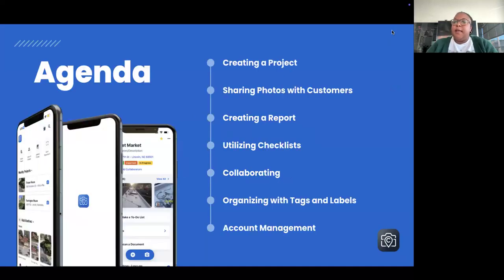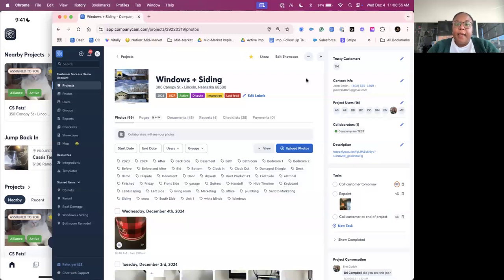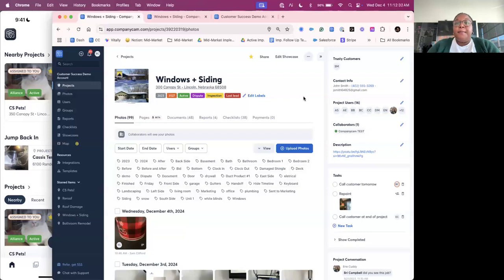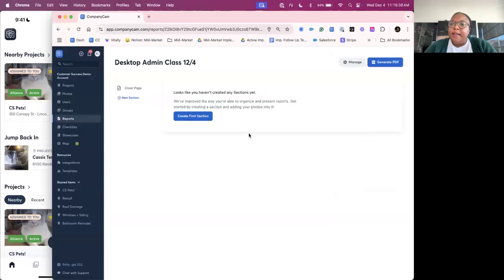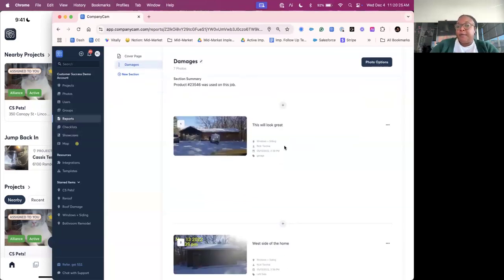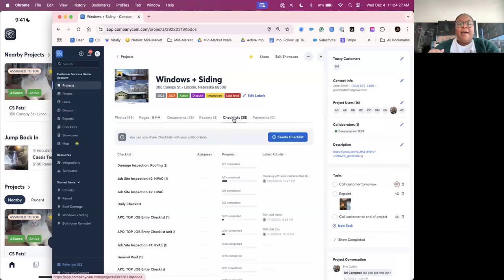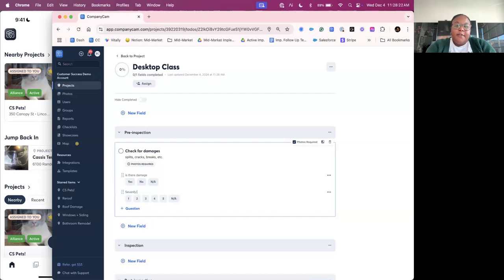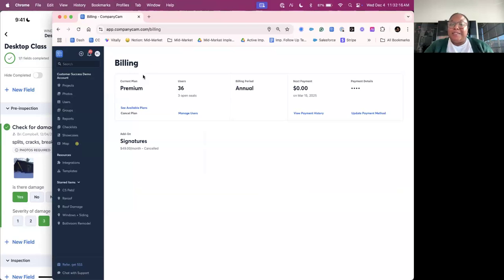CompanyCam on Desktop | CompanyCam Classes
The class designed for owners, office admins, and anyone else who primarily uses CompanyCam in a browser. Learn how to get the most out of your account and set your team up for success on every job.